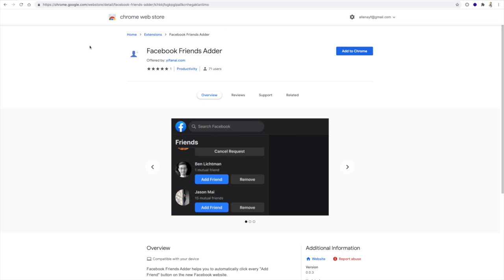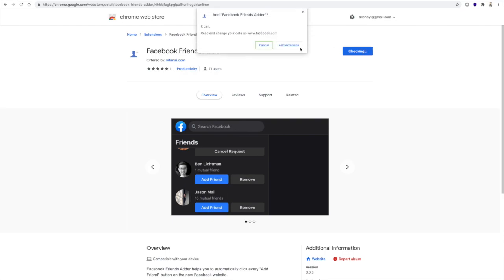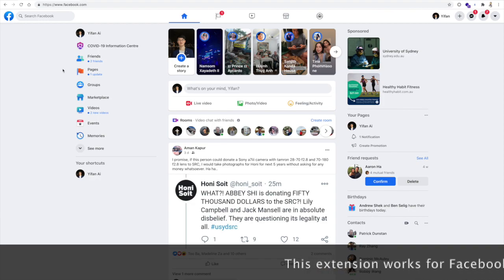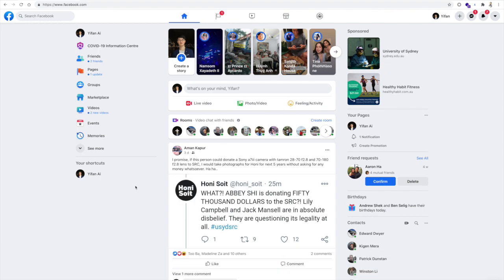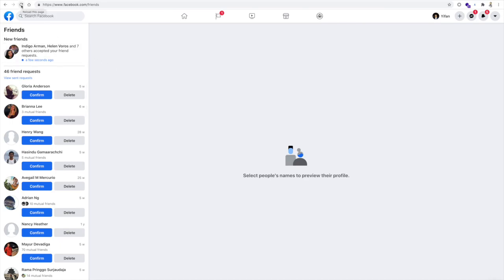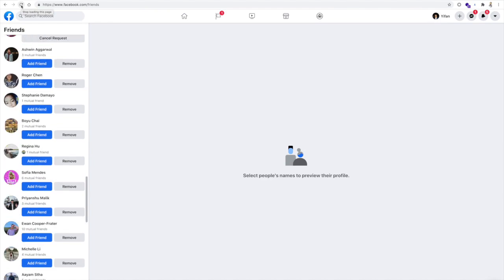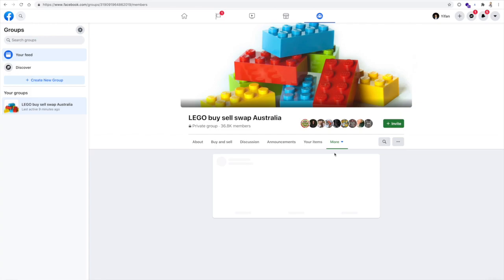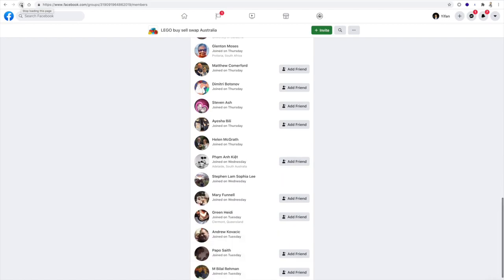Facebook Friends Adder - Chrome Extension that adds Facebook friends for you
Facebook Friends Adder helps you to automatically click every "Add Friend" button on the new design of Facebook This Chrome Extension is for users who would like to add new friends effortlessly.

You can add it from Chrome Web Store You simply go to a page where there is friends you want to add (on Facebook), refresh the page and it starts working. When you want to finish adding friends, you can simply close the tab.